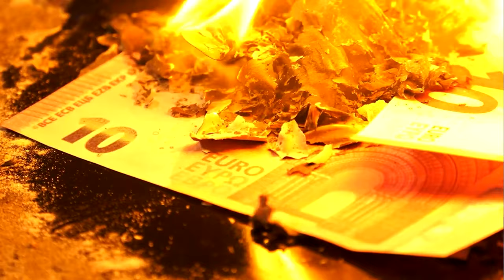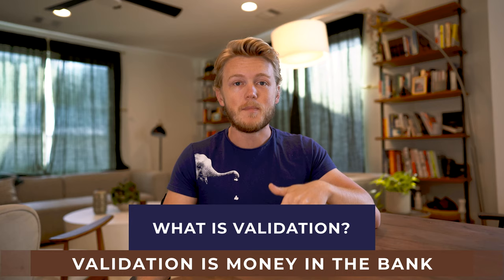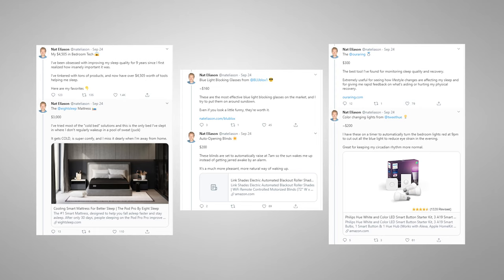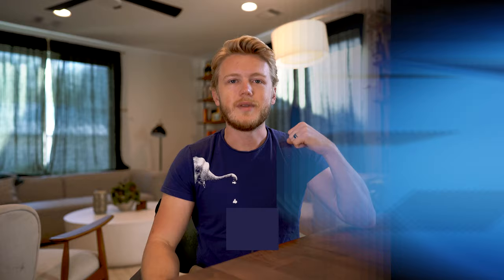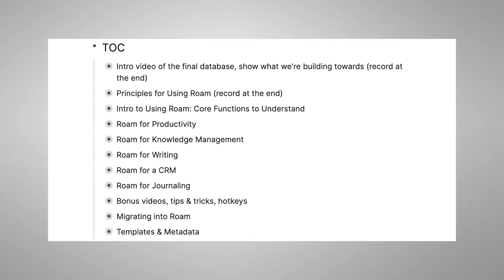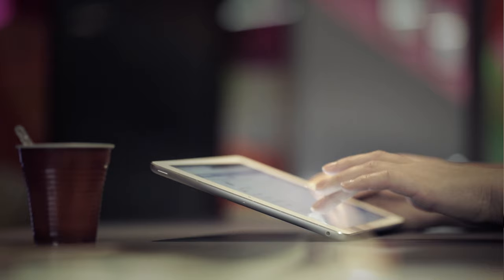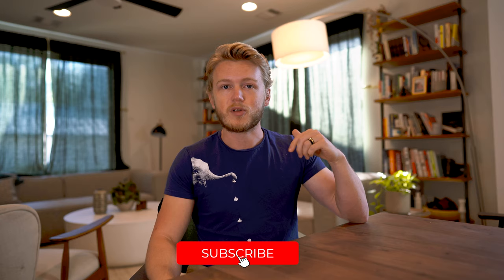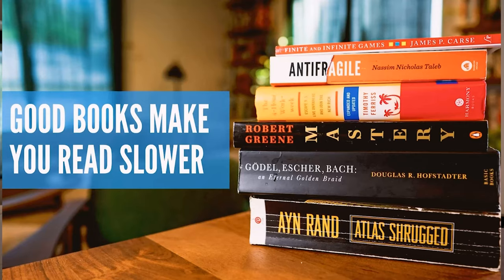How I Started a $400,000 Side Business in 1 Month (for Free)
Want more videos on validating, launching, and building side hustles or passive income?

WHO AM I:

My name is Nat Eliason, I'm a writer and marketer living in Austin Texas. I run the marketing agency Growth Machine and teach people how to use Roam Research

TIMESTAMPS:
00:00 Intro
00:55 What is Validation
02:00 Step 1 Finding a Niche
03:38 Step 2: Mapping Out Your Initial Product
04:58 Step 3: Collecting Pre-Orders
06:50 Step 4: Building in Public
08:12 Step 5: Full Launch